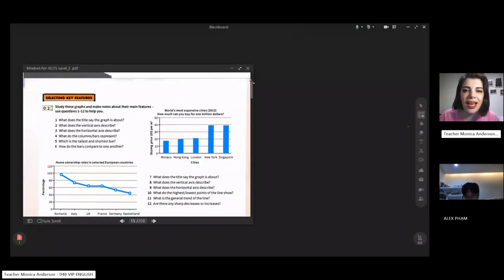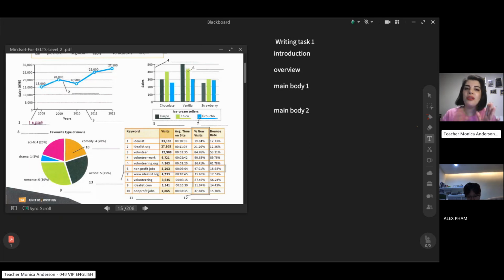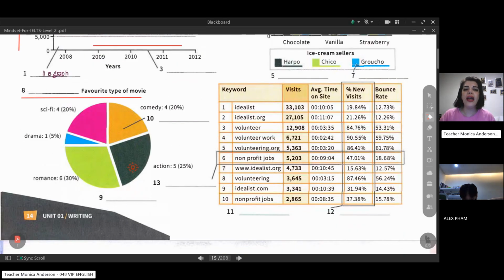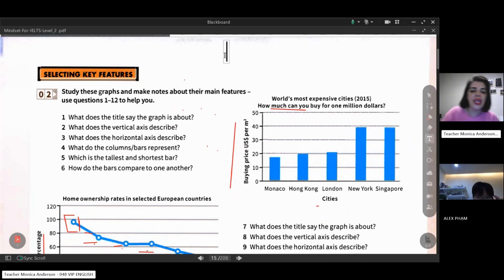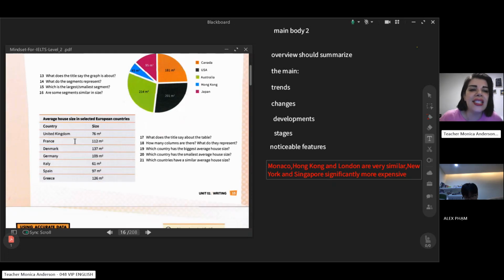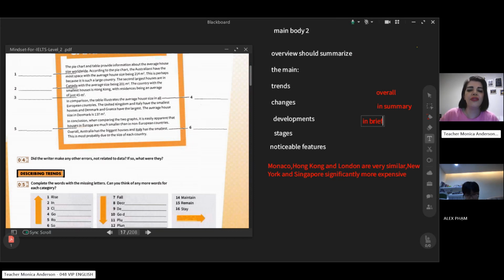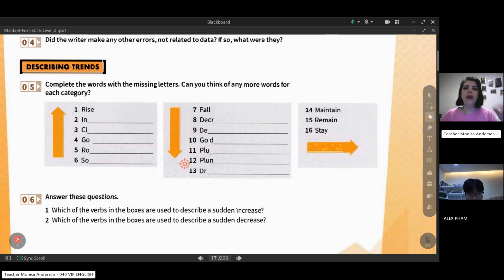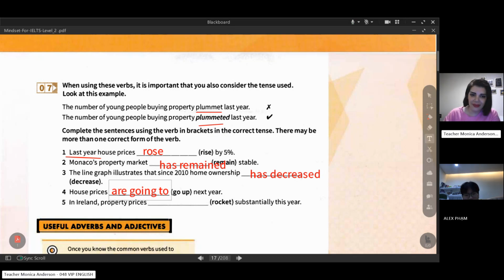Class recording ThuPNA May 18